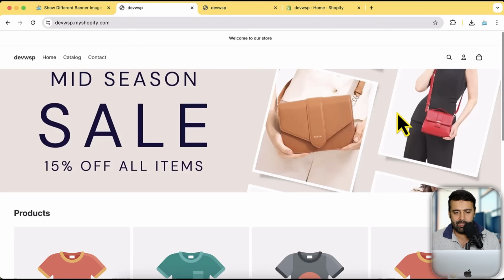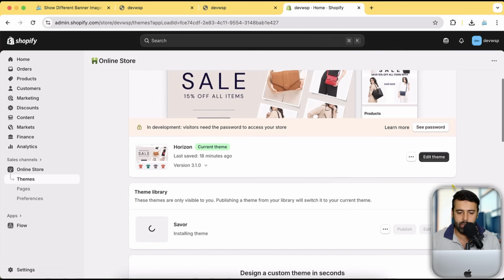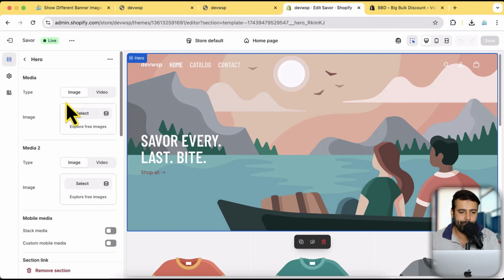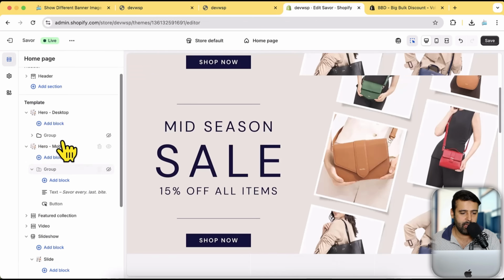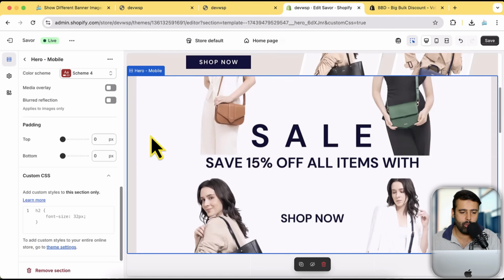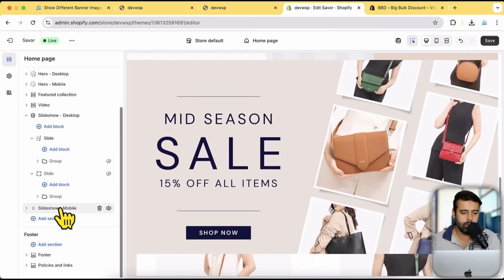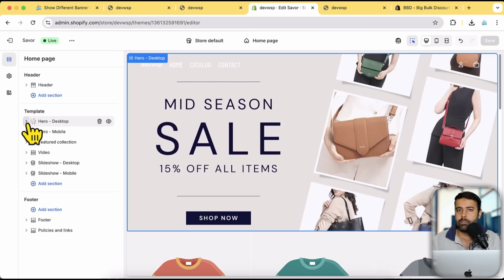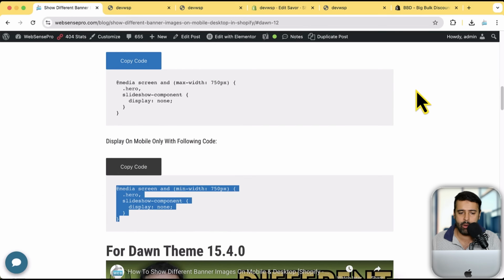How to Show Different Banner Images on Mobile & Desktop in [HORIZON Theme Shopify]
Different Banner Image on Mobile and Desktop Shopify

Are you struggling with your store's main banner looking great on a computer but completely cut off or cropped on a phone? In this video, I will show you the exact steps to display different banner images on mobile & desktop shopify specifically for the Horizon theme.

One size rarely fits all in web design. By implementing different banner images on mobile & desktop shopify, you ensure that your text is readable and your product photography looks professional on every single device. This is a crucial update for improving your mobile user experience and increasing conversion rates.

Video Timestamps:
00:00 Introduction & The Problem
02:15 Accessing Theme Editor
01:30 Fixing Hero Banner for Desktop & Mobile
05:15 Fixing Slideshow for Desktop & Mobile
09:05 Adapting Fix for Other Sections
10:20 Conclusion